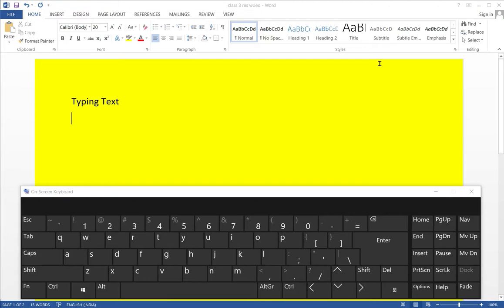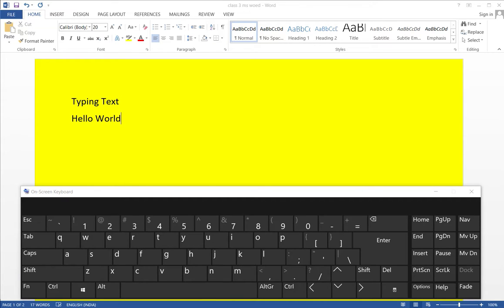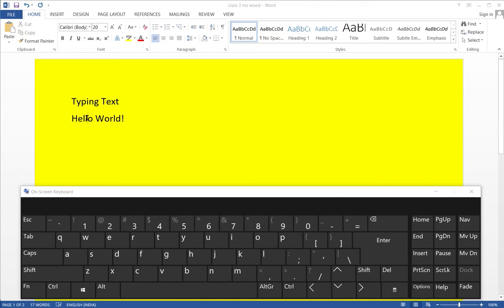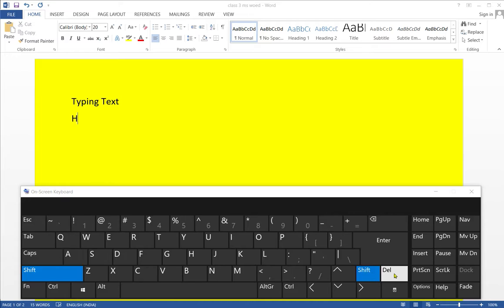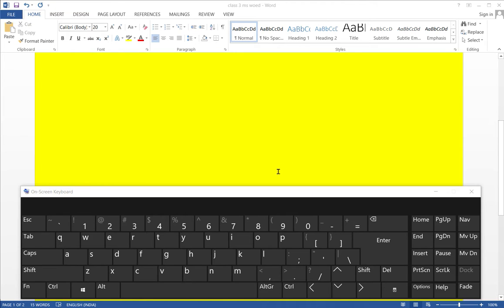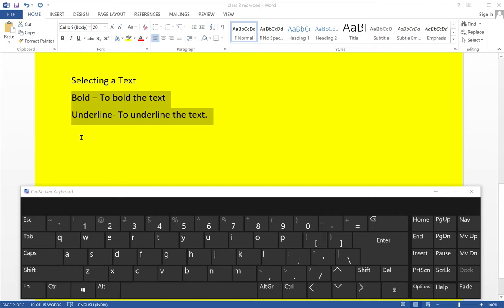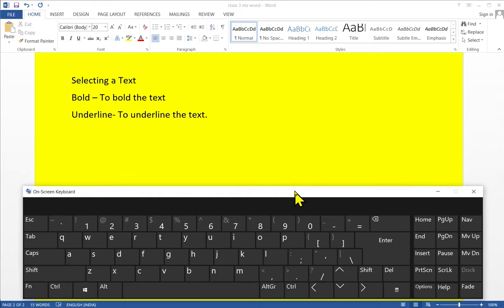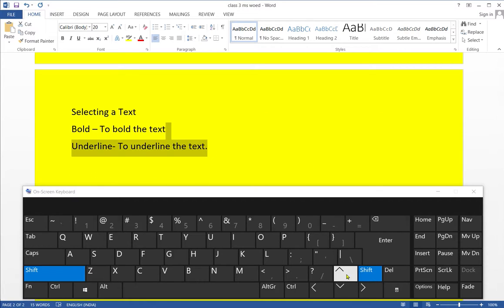Class 3A (Comp) Ch-5 Working with MS Word / How to type, erase and select the text in MS Word